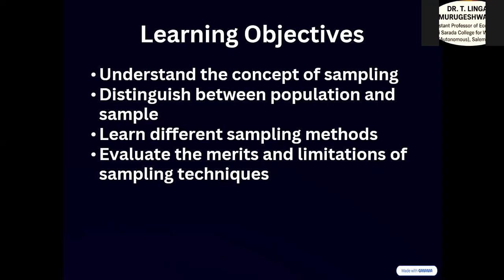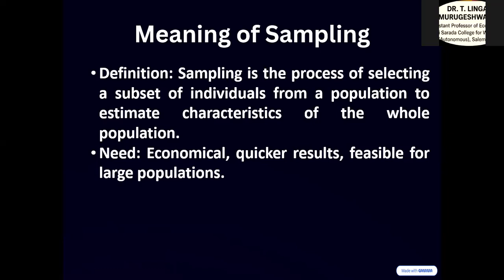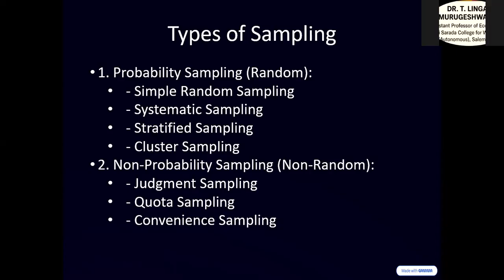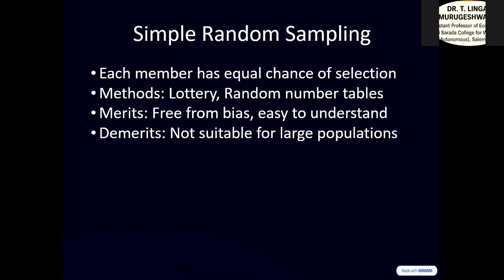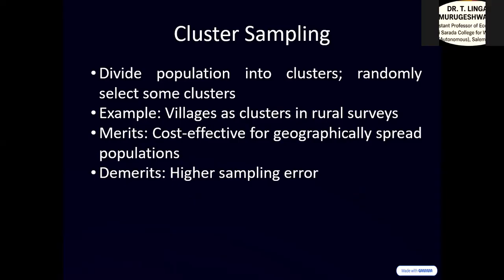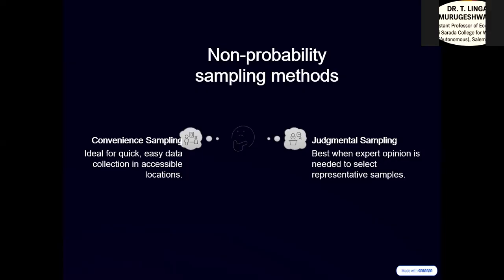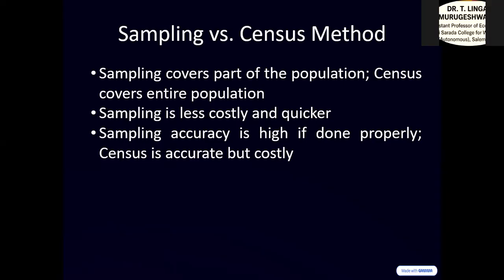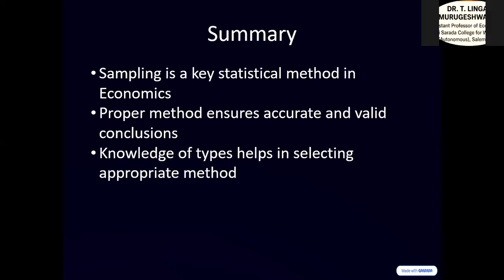STATISTICS FOR ECONOMICS - Sampling - Dr.T.Linga Murugeshwari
This educational video introduces Statistical Sampling in a clear and student-friendly manner, ideal for undergraduate Economics learners. It explains the concept of selecting a subset of a population to estimate overall characteristics, and compares sampling with census methods. The video explores both probability sampling (like simple random, stratified, and systematic sampling) and non-probability sampling (including convenience and judgmental sampling), highlighting their advantages, disadvantages, and practical use cases. With simple examples and visuals, this video helps students understand when and how to apply different sampling techniques for accurate and economical data collection.